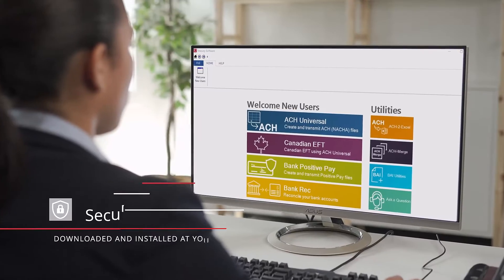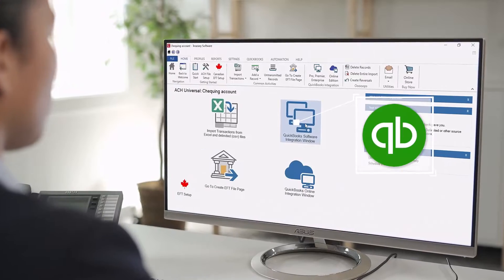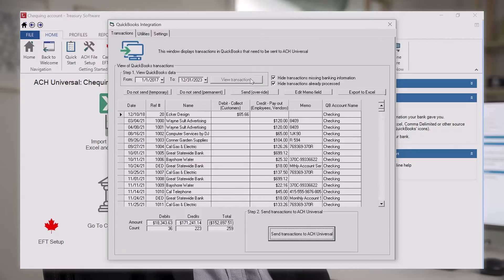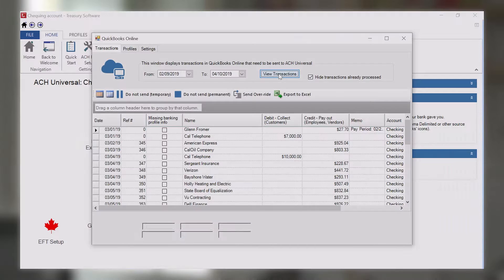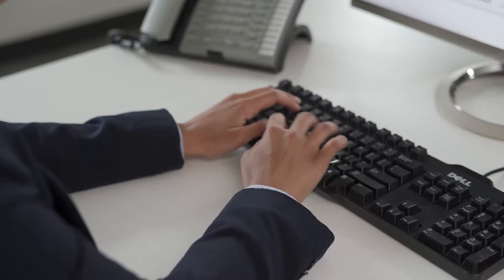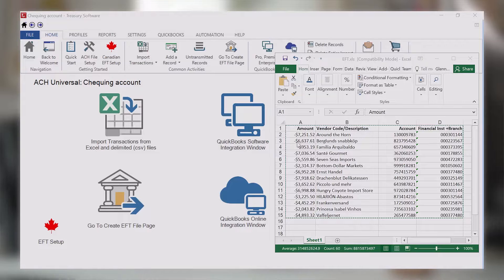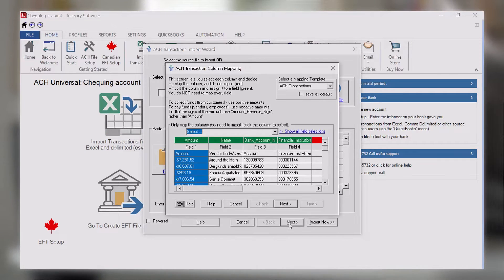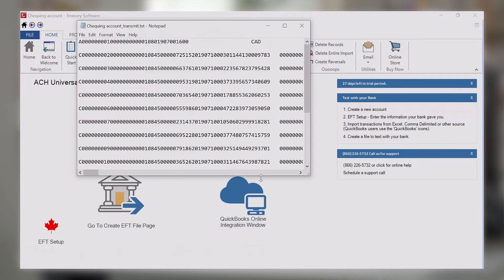How do I create a Canadian EFT 1464 CPA 005 file from Excel or QuickBooks?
for more info.
ACH Universal helps you create EFT files for:
-Direct deposit for employees
-Collections from customers
-Payments to vendors and government agencies

Create EFT files from QuickBooks, Excel, csv, SQL Server and more.